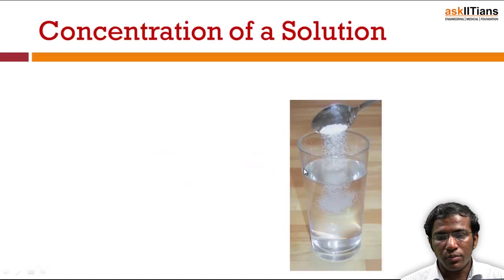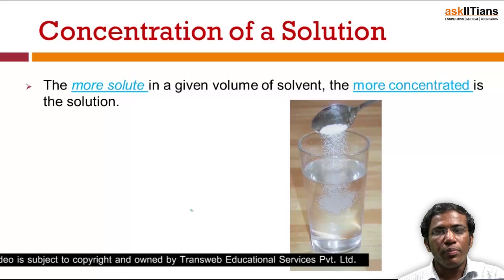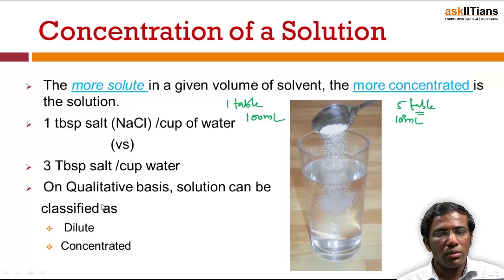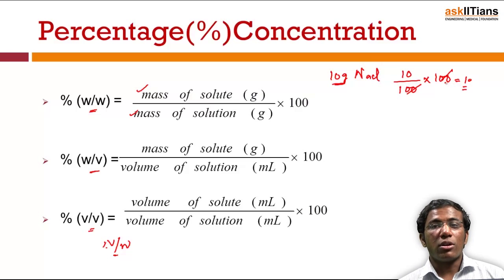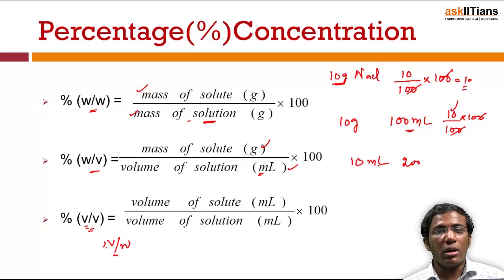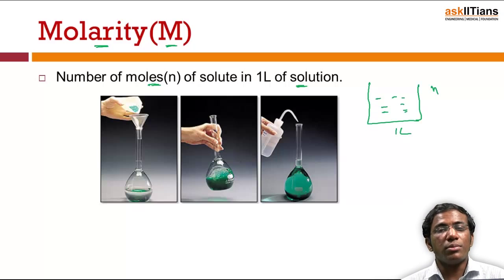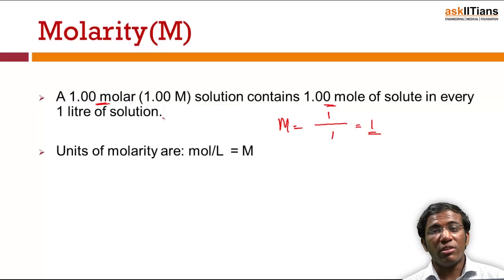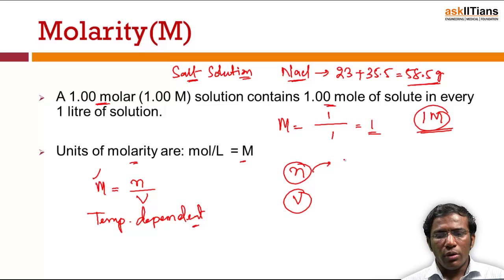Molarity & Percentage Concentration| Chemistry| Class 11| IIT JEE Main/Advanced| NEET | askIITians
Abdullapoor Ramreddy (IIT Patna) explained about concentration and three ways expressing the concentration. Also explained about the problem solving strategy with examples and animations as asked in IIT JEE and medical exams NEET (AIPMT).